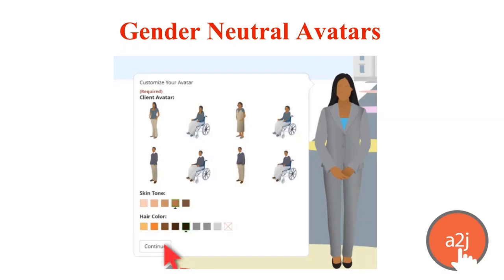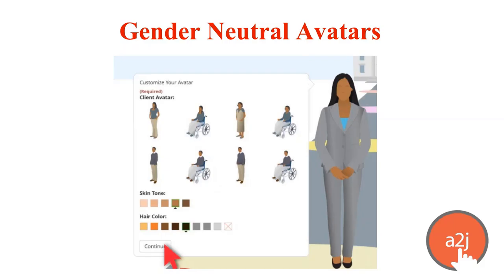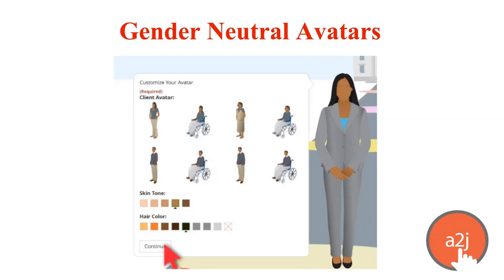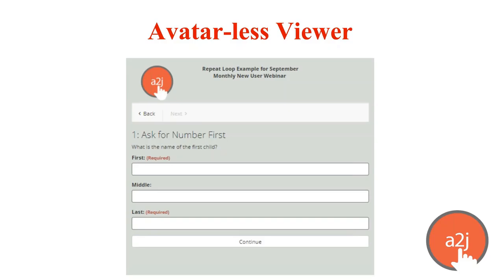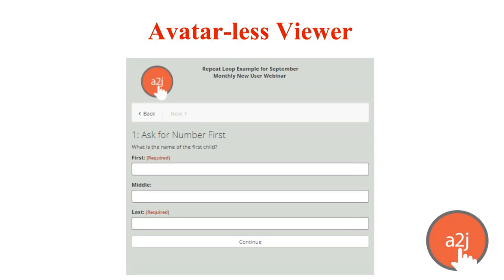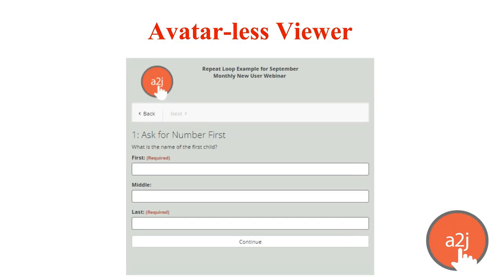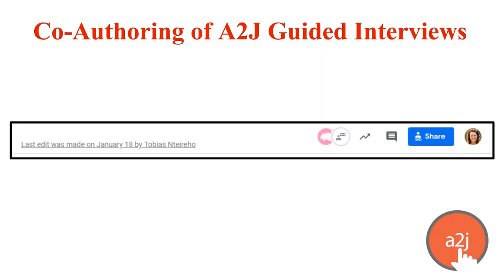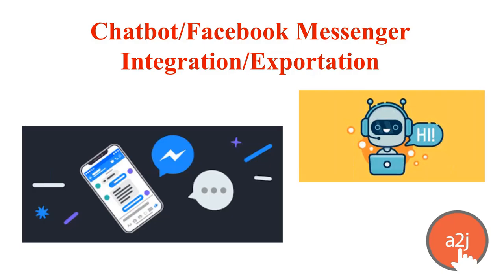Community Feedback (February 2019 A2J Author New User Webinar)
This webinar discussed potential feature additions and enhancements to A2J Author. The A2J Author team sought community feedback on those potential changes and a discussion of current pain points in the authoring interface.